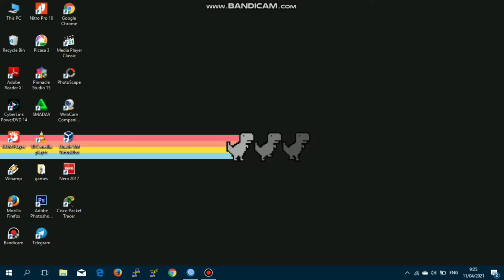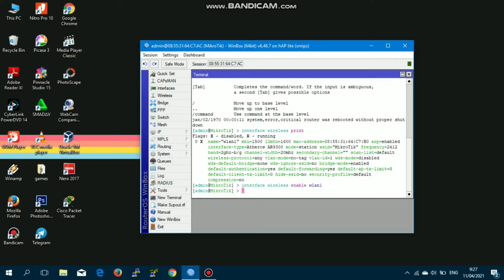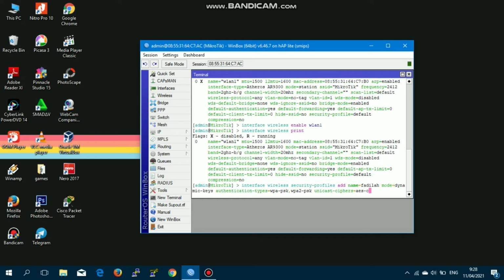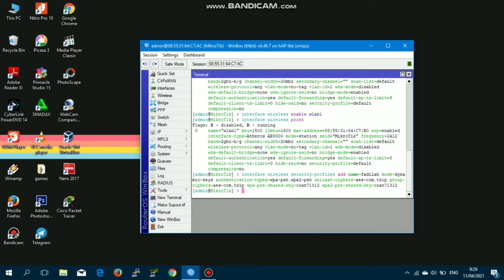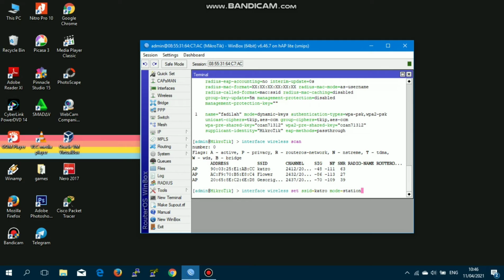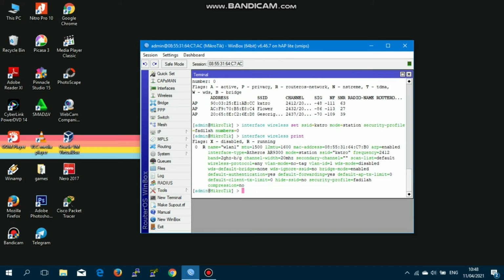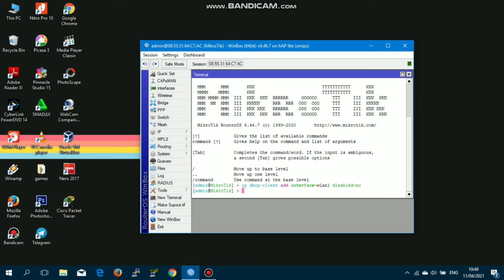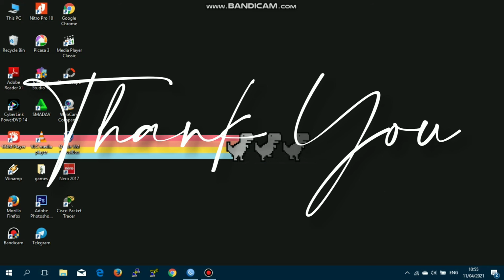LAB 2.1 DHCP CLIENT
Hari ini materi yang kita bahas adalah DHCP Client. Perhatikan setiap langkahnya dan semoga bermanfaat bagi kalian!